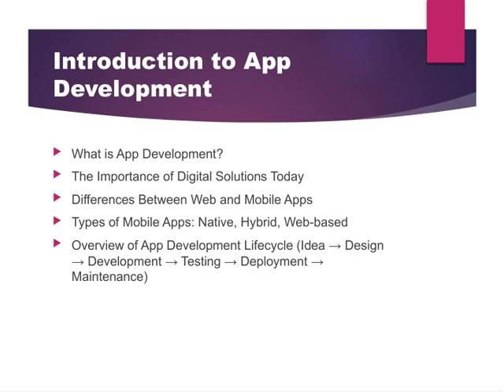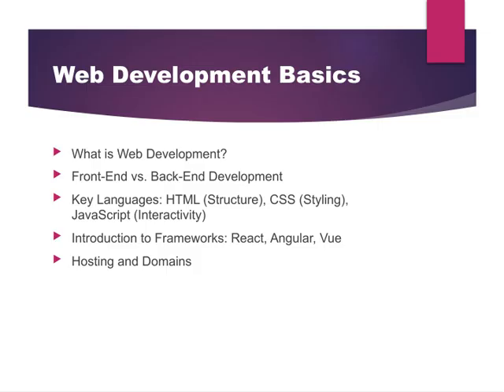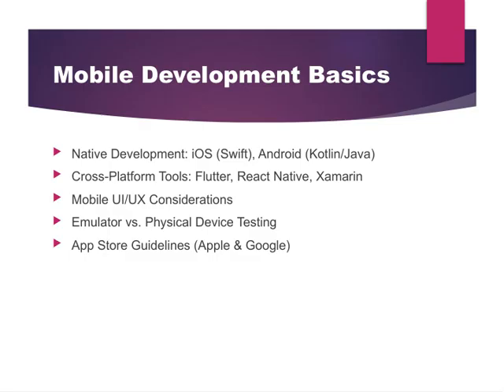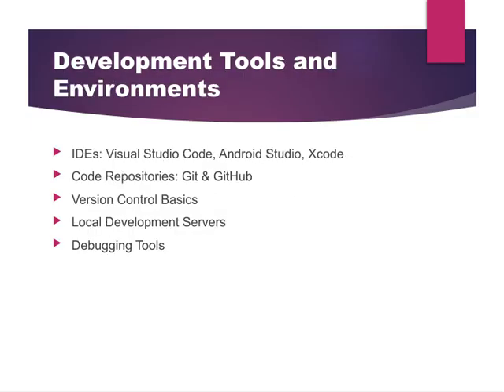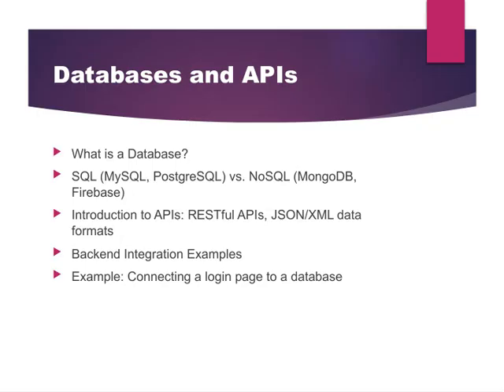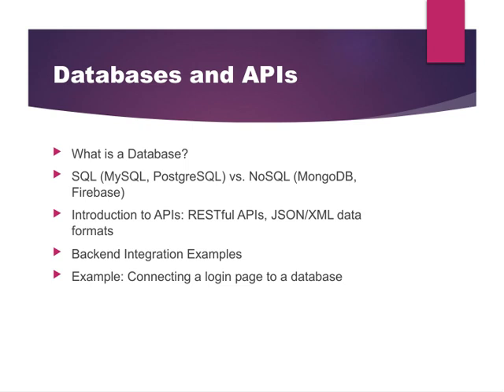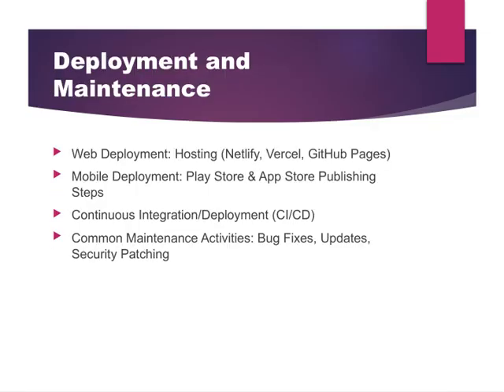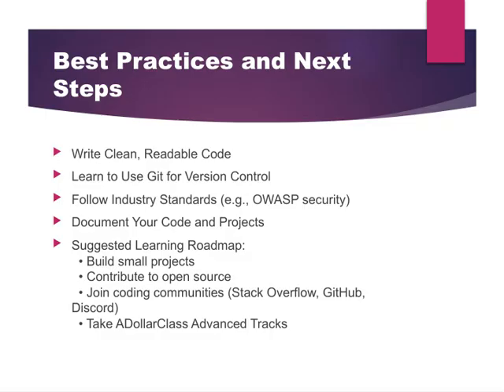Basic Foundations of Web & Mobile App Developing | Full Presentation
Welcome to ADollarClass! In this video, we present a beginner-friendly PowerPoint tutorial on the Basic Foundations of Web & Mobile App Development – designed especially for interns, students, and aspiring developers.

📌 What You’ll Learn:

Key differences between web and mobile development
Frontend vs. backend basics
Common programming languages and tools
Overview of frameworks and platforms
Best practices for user experience and responsive design

Whether you're just getting started in tech or looking to strengthen your foundational knowledge, this presentation gives you a solid head start into the exciting world of app development.

✅ Perfect For:

Web & Mobile App Developer Interns
Students in tech, CS, or design fields
Nonprofits & tech education programs
Anyone interested in learning how apps are built